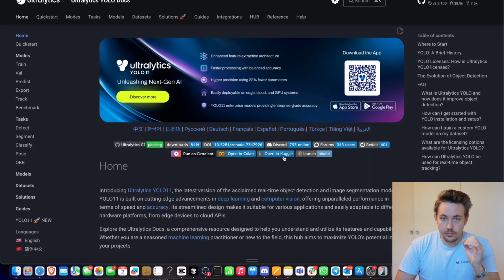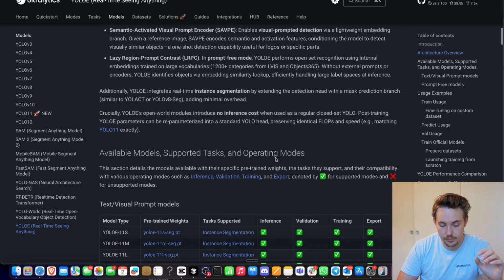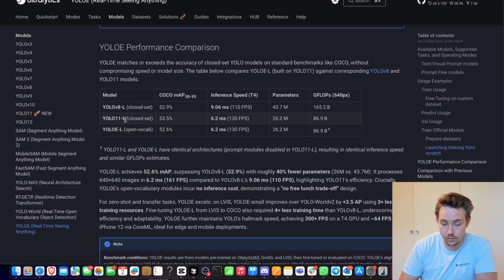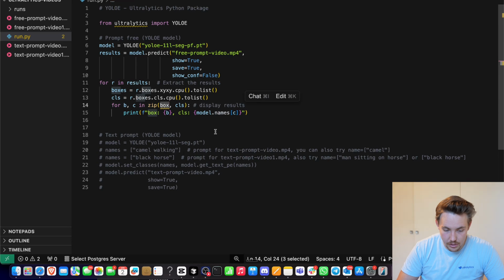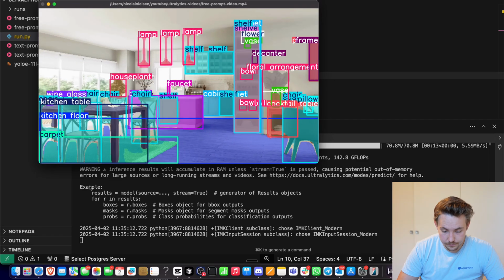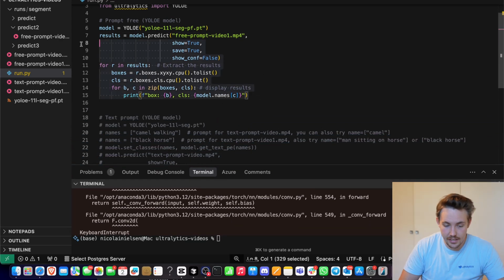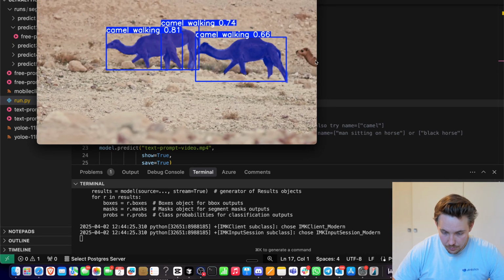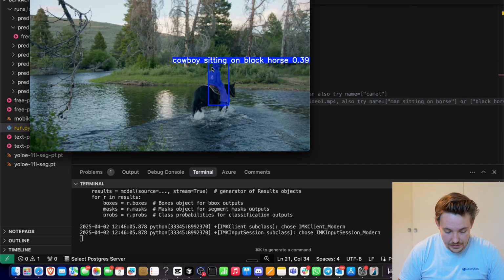How to use YOLOE with Ultralytics: Open Vocabulary & Real-Time Seeing Anything | Text/Visual Prompt🚀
Discover how to run advanced object detection without prior training on specific classes using YOLOE. Whether you're exploring prompt-free detection or harnessing the power of text and visual prompts, this walkthrough has you covered with hands-on examples and step-by-step guidance. Perfect for developers, researchers, and AI enthusiasts ready to push the boundaries of what’s possible with YOLO models.

The best part? YOLOE is fully integrated with the Ultralytics Python package, meaning you can use it just like other models, such as Ultralytics YOLO11 💙

Key highlights:
00:00 - Introduction to YOLOE: zero-shot, promptable YOLO model
00:53 - Documentation walkthrough: text prompts, visual prompts, and prompt-free modes
04:59 - Overview of original test videos used for inference
05:26 - How to run inference in prompt-free mode
10:52 - Text prompt mode with "camel walking" example
13:06 - Text prompt mode with a "man sitting on horse" example
14:48 - Conclusion and summary